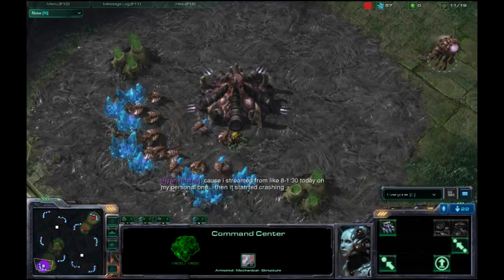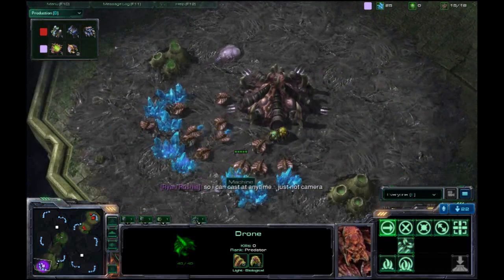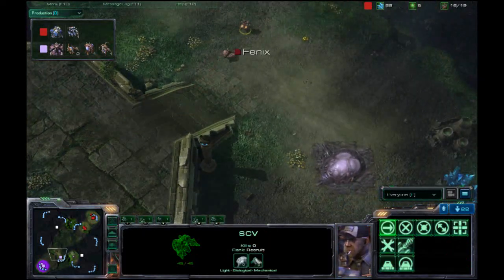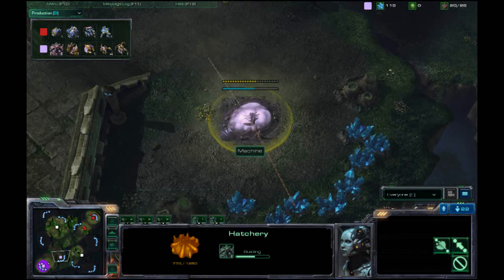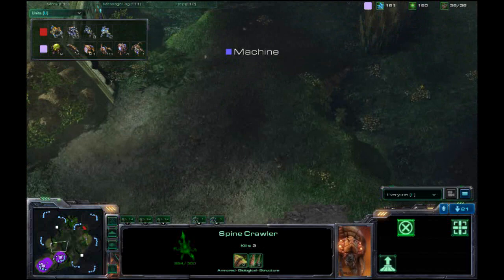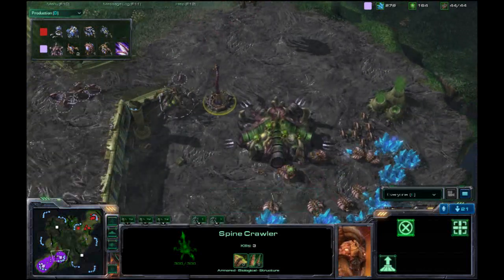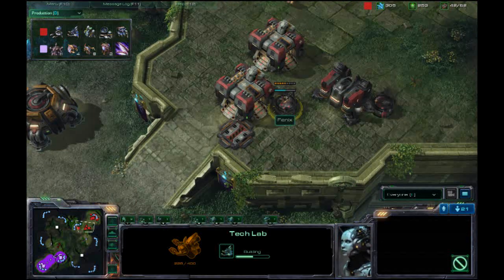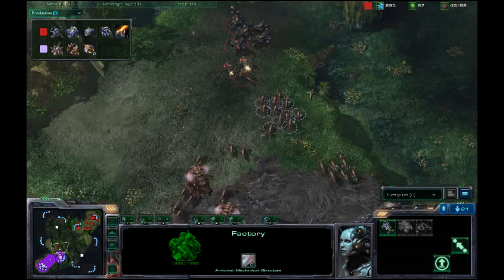Machine vs. Fenix - StarCraft 2 Beta Commentary (#29)